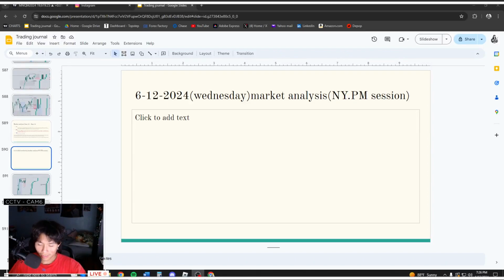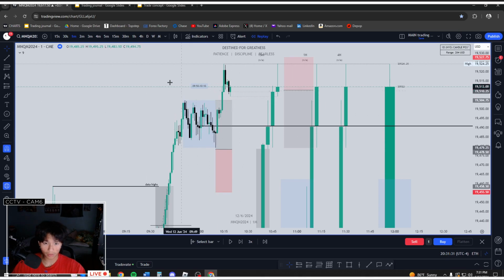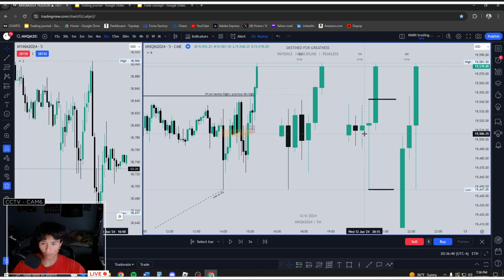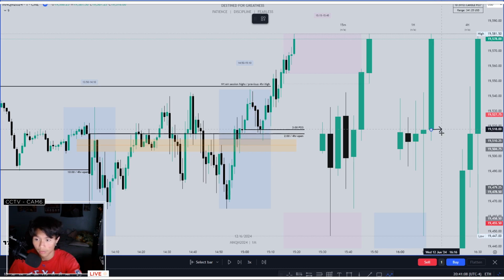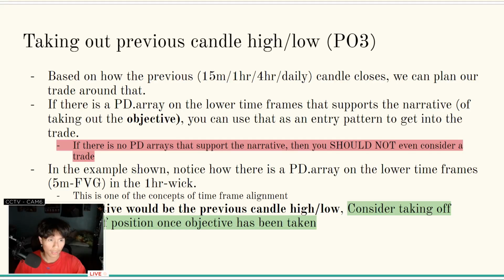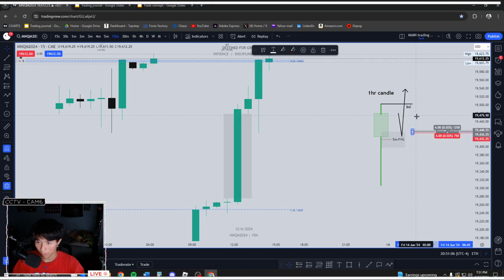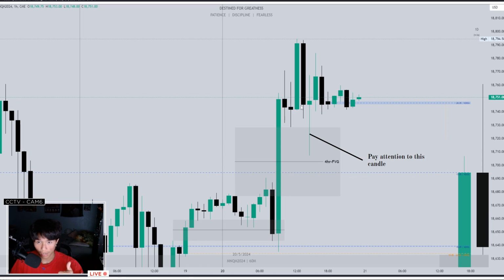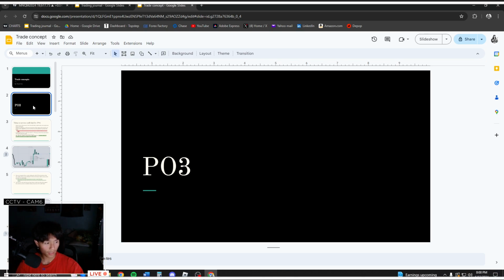What is PO3? / 6-12-2024 trade recap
6/12/2024 trade recap + PO3 introduction